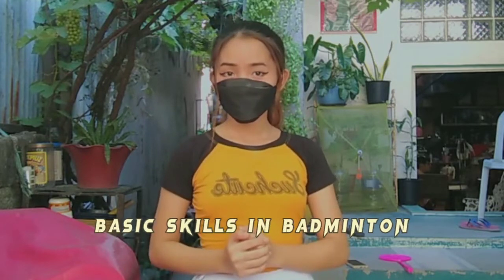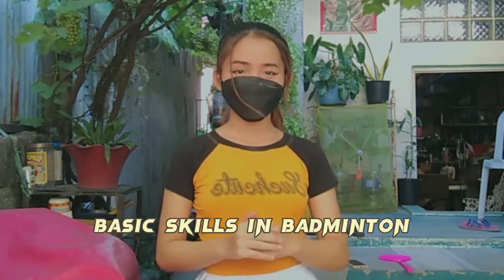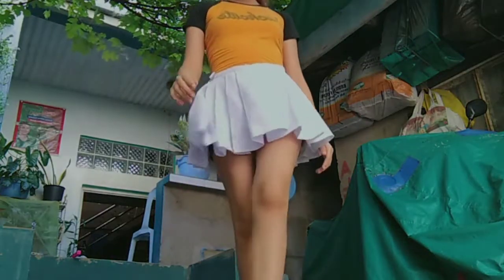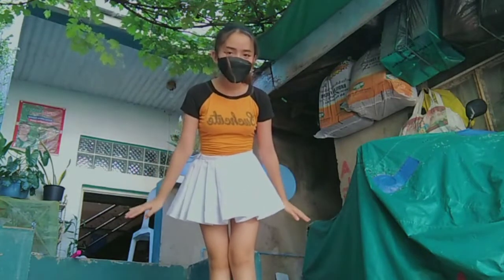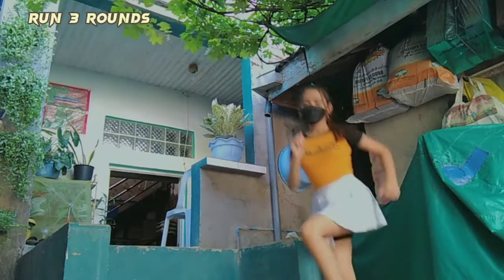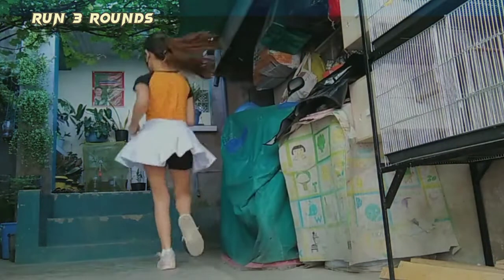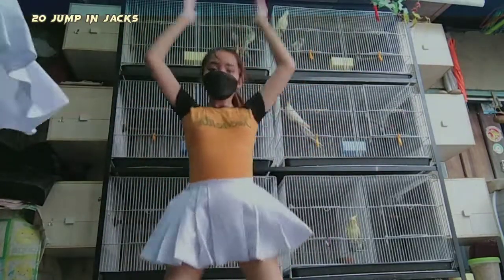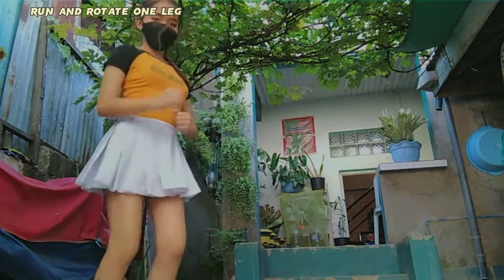Basic Skills in Badminton and Warm up exercises (MAPEH P.E Learning Task 7 Grade 8)